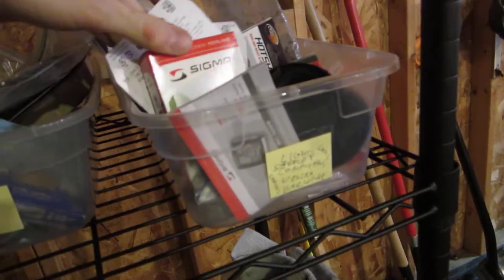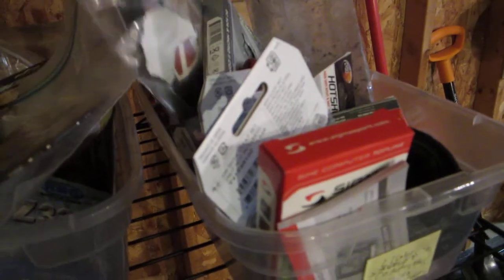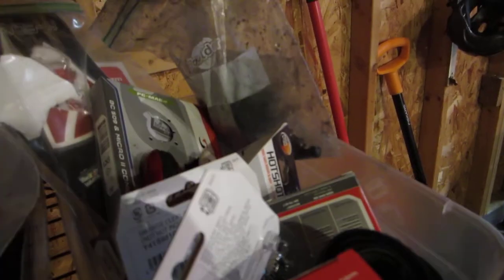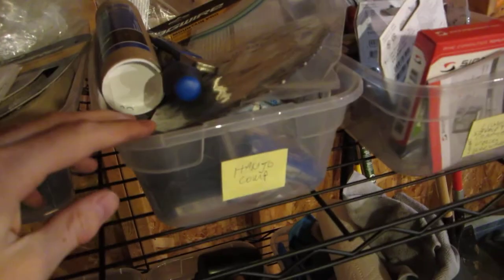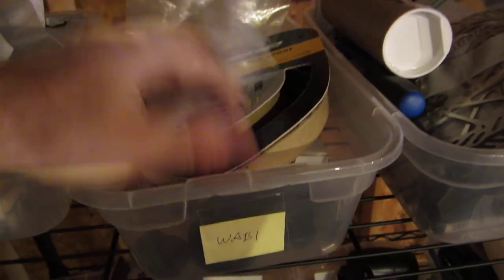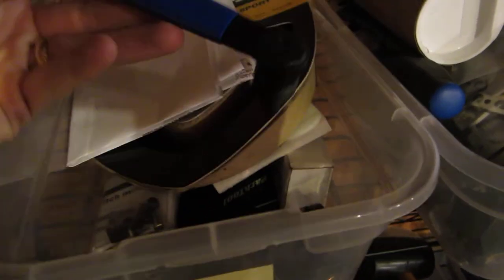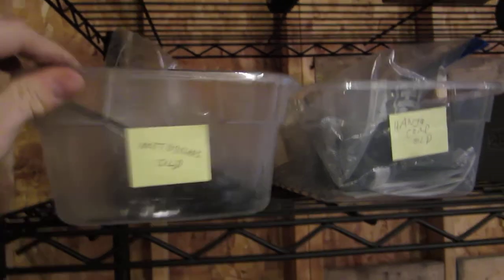How To Organize A Home Bicycle Shop Tools And Maintenance Bike Blogger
A brief walkthrough of how I organize my home bicycle shop in my garage.

I have bike tools for just about every occasional bicycle maintenance task, and I would recommend any rider to invest in a few things like a bike stand, tire lever, spoke wrench, cable cutters etc. Buy tools as you need them.

Bicycle maintenance isn't for everybody. We all have hectic lives but if you learn something in the process it's time well spent I think. Knowing how to change a tire, true a wheel, and replace cables is helpful to any bicycle rider.

In future videos I hope to feature different bicycle maintenance tasks and discuss the individual bike tools.

A sample list of my bike shop inventory includes...

Bike Maintenance Stand
Bike Box/Work Table
Bicycle Weight Hanging Scale

Plastic Storage Containers
Zip Lock Bags
Trash Can

Electrical Tape
Velcro
Zip Ties
Rubber Shims
Sandpaper
2X4 Wood

Ruler
Tape Measure
Calipers (Metric and English)

Wrench Set (Metric and English)
Scissors
Screwdrivers
Miniature Screwdrivers
Pliers
Chisels
Rubber Mallet
Hammer
Screws, Nuts, Bolts

Torque Wrench
Socket And Drive Bits
Adjustable Wrench
Cone Wrenches
Allen Wrenches (Metric and English)
Torx Wrenches
Pedal Wrench

Bike Chains
Chain Half Links
Chain Link Tool
Chain Stretch Measuring Tool
Chainring Nut Wrench
Chain Tensioner

Freewheel Puller Remover Tools
Cassette Lockring Tool
Fixed Cog Lockring Spanner Wrench
Chain Whip Sproket Remover Tool
Singlespeed Conversion Spacers
Lockrings
Cassette Cogs
Fixed Cogs
Freewheels

Crank Puller
Bottom Bracket Tools

Disc Brake Bleed Kit
Disc Brake Piston Press
Disc Brake Rotor Truing Fork
Disc Brake Rotors
Brake Pads

Brake Cables
Brake Cable End Caps
Cable Housing
Cable Cutters
Cable Stretcher Puller
Cable Ferrules
Cable Housing Clamps

Bike Pump
Tire Levers
Tire Inner Tubes
Tire Tube Valve Dust Caps
Tire Valve Core Remover Tool
Tires

Spoke Wrenches
Spokes
Spoke Nipples
Spoke Prep
Spoke Tension Meter
Rim Tape

Bike Locks
Handlebars
Handlebar Tape
Saddles
Reflectors
Bike Lights
Bike Computers
Pedals
Clipless Cycling Shoe Cleats

Safety Glasses
Nitrile Gloves
Flashlight

Washing/Cleaning Soap Fluid
Glue Remover Liquid
Brushes
Rags
Paper Towels
Isopropal Alcohol
Water Spray Bottle
Grease
Oil
Penetrating Lubricant
Threadlocker